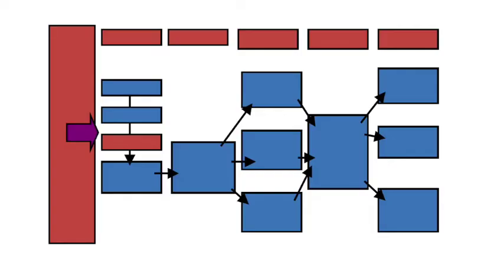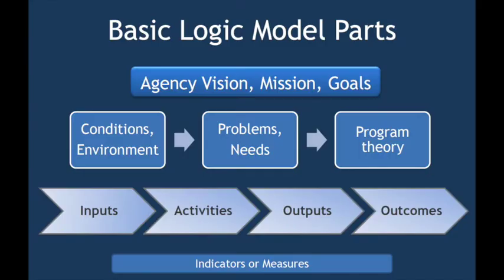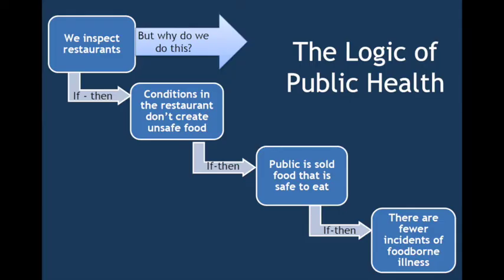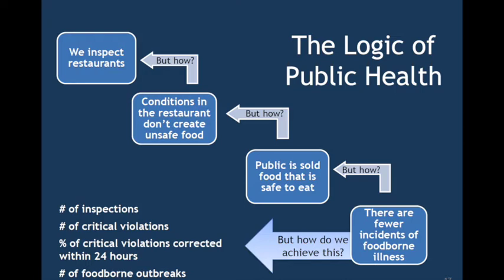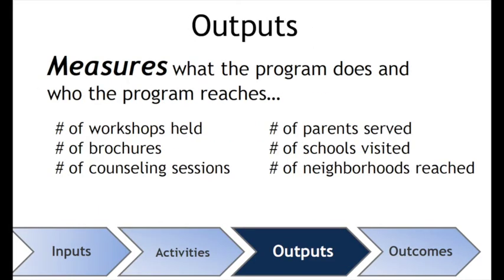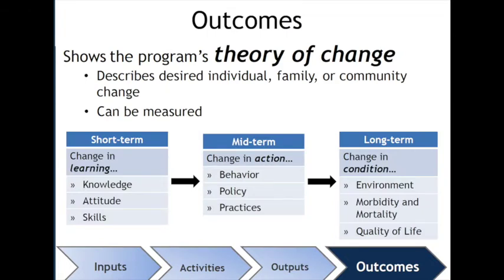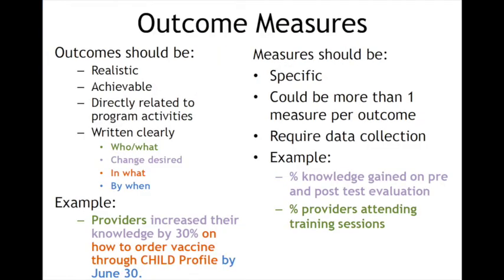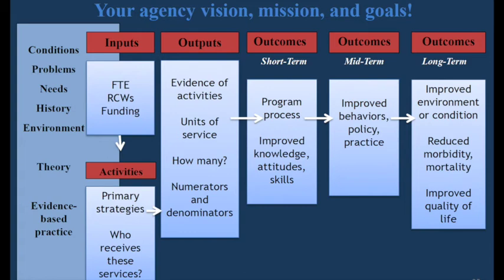Week 12 Logic Modeling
Logic Modeling
Individual Assignment 5 Instructions.
Due Sunday April 10th, by 11:59 (CST).
No page limit.

Pick your public health program of interest. Use the Week 9 Leadership Discussion Board Activity. (You already got great feedback from your classmates)

1. Pick your public
2. Logic Model Display
2. Describe each components in details in paragraph form.
3. Evaluation on a) Process and b) Outcomes.